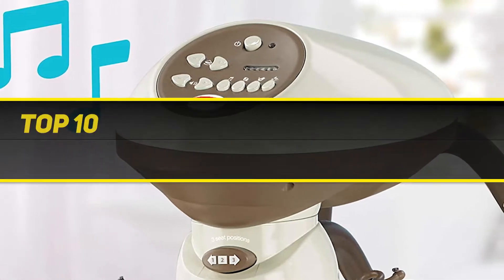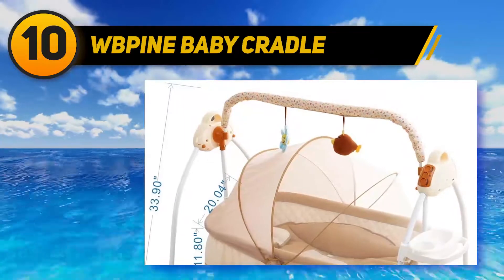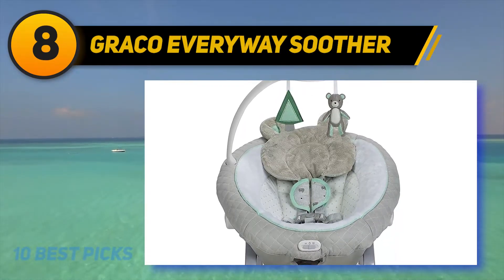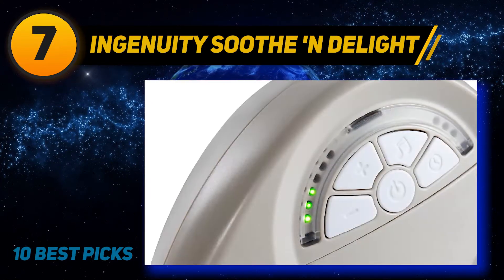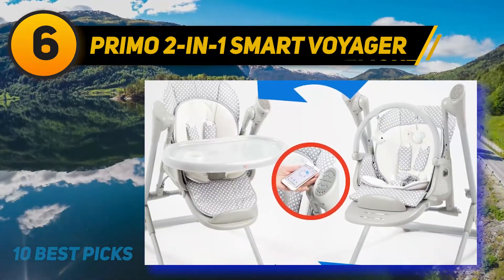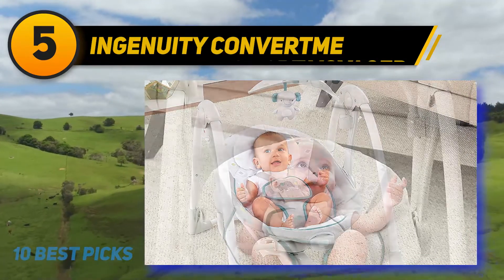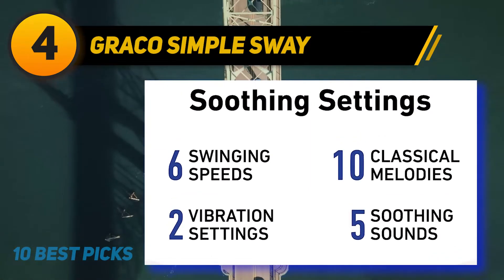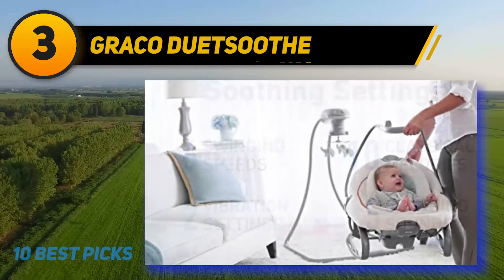Best Baby Swing in 2023 [Top 10 Baby Swing]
The 10 Best Baby Swing 2022! Here Is The Product Links,
✅ 1  ► Fisher-Price My Little Snugabunny ◄
✓ Amazon US
✓ Amazon CA
✓ Amazon UK
✓ Amazon EU
✅ 2  ► 4moms mamaRoo ◄
✓ Amazon US
✓ Amazon CA
✓ Amazon UK
✓ Amazon EU
✅ 3  ► Graco DuetSoothe ◄
✓ Amazon US
✓ Amazon CA
✓ Amazon UK
✓ Amazon EU
✅ 4  ► Graco Simple Sway ◄
✓ Amazon US
✓ Amazon CA
✓ Amazon UK
✓ Amazon EU
✅ 5  ► Ingenuity ConvertMe  ◄
✓ Amazon US
✓ Amazon CA
✓ Amazon UK
✓ Amazon EU
✅ 6  ► Primo 2-in-1 Smart Voyager ◄
✓ Amazon US
✓ Amazon CA
✓ Amazon UK
✓ Amazon EU
✅ 7  ► Ingenuity Soothe 'n Delight  ◄
✓ Amazon US
✓ Amazon CA
✓ Amazon UK
✓ Amazon EU
✅ 8  ► Graco EveryWay Soother ◄
✓ Amazon US
✓ Amazon CA
✓ Amazon UK
✓ Amazon EU
✅ 9  ► Fisher-Price Deluxe ◄
✓ Amazon US
✓ Amazon CA
✓ Amazon UK
✓ Amazon EU
✅ 10  ► WBPINE Baby Cradle ◄
✓ Amazon US
✓ Amazon CA
✓ Amazon UK
✓ Amazon EU

This Is Our Top 10 Best Baby Swing. Hope you guys enjoyed this video.